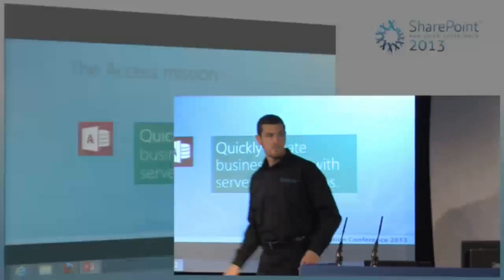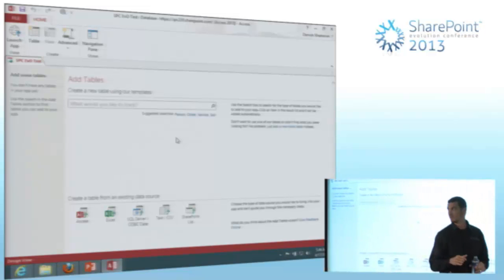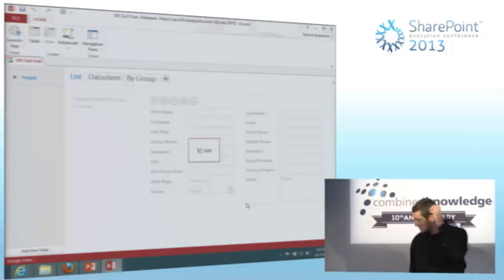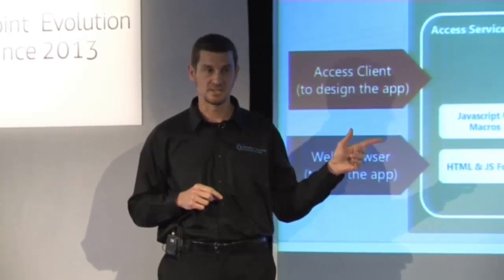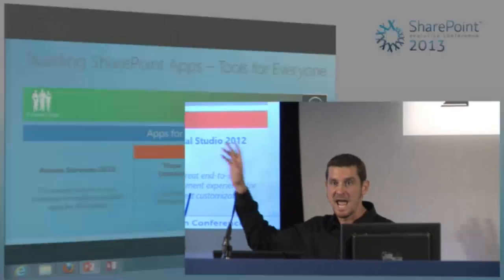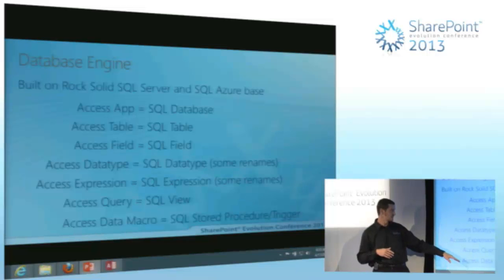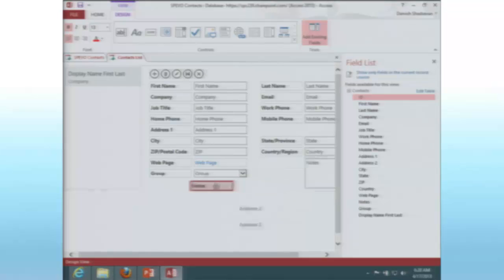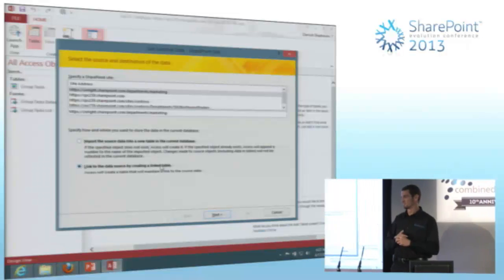Darvish “D” Shadravan-Using Access 2013 to Rapidly Build Enterprise SharePoint Applications